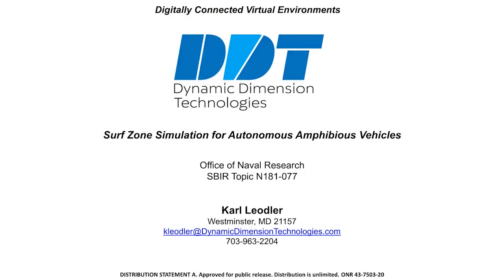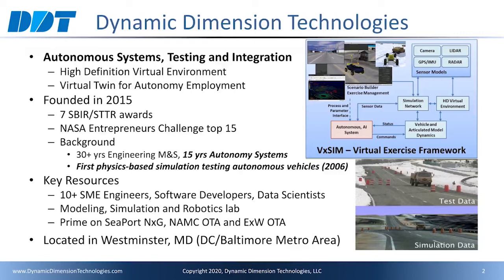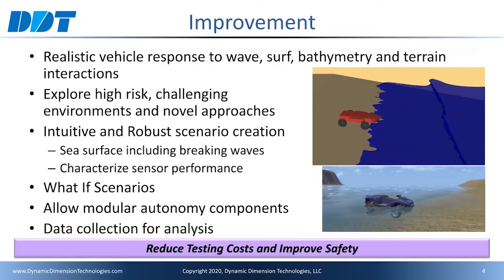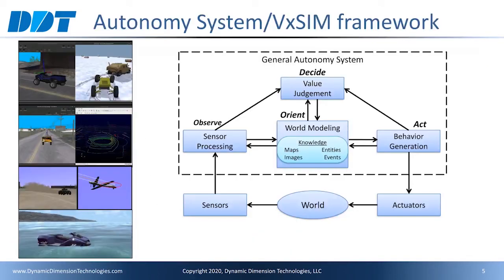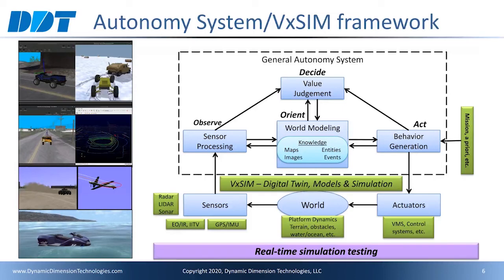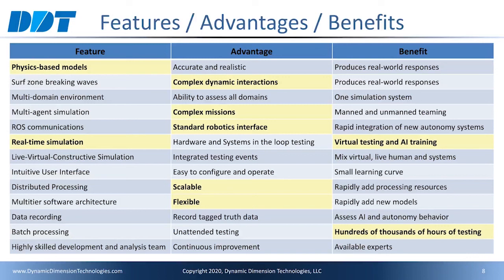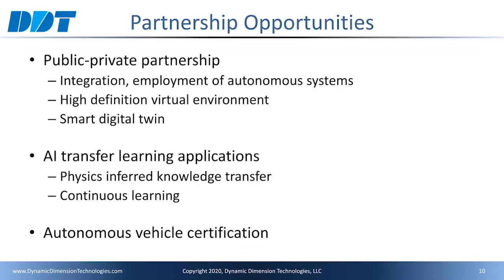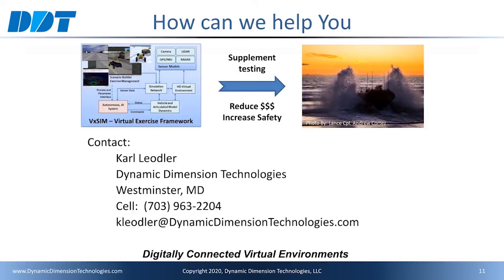Dynamic Dimension Technologies Presents: Surf Zone Simulation for Autonomous Amphibious Vehicles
Karl Leodler of Dynamic Dimension Technologies Presents: Surf Zone Simulation for Autonomous Amphibious Vehicles at NAVSEA FST Days 2021. VxSIM is an accurate, flexible and scalable simulation environment for training and testing AI and Autonomous systems, agents and interactions. The water enabling, surf zone module accommodates accurate hydrodynamics for amphibious systems simulation from launch through mission to retrieval.